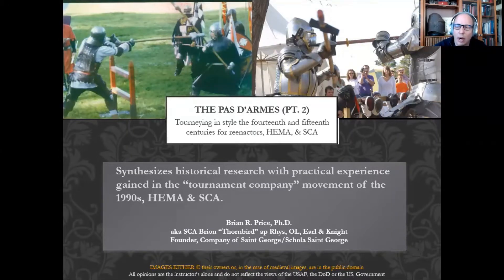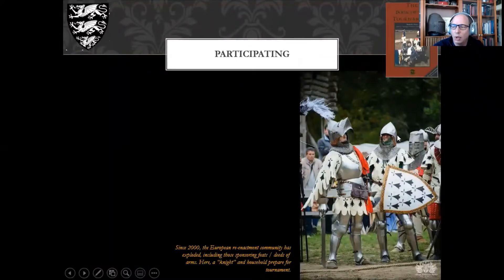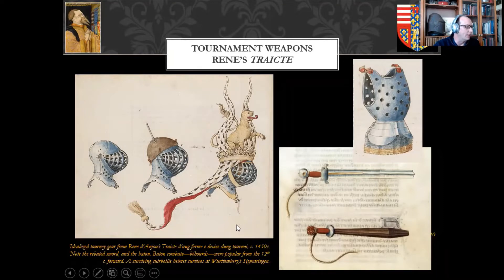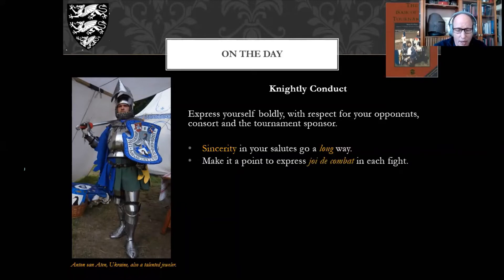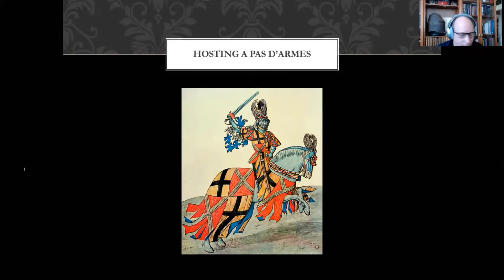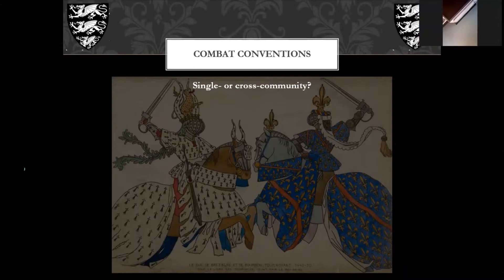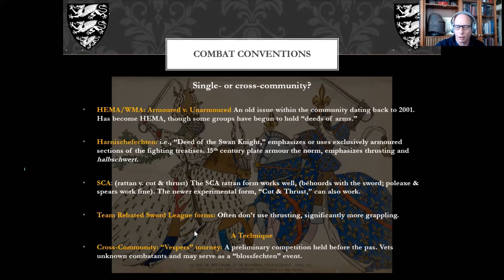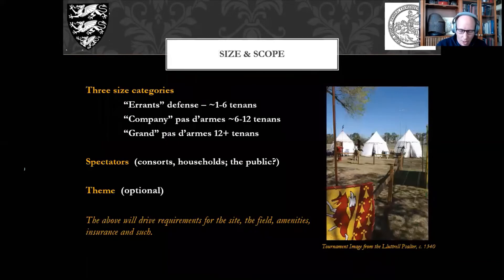The Pas d'Armes (Part II): Fighting in/Hosting a Pas d'Armes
Follows "The Pas d'Armes" (Part I)

Second part of the video course on the medieval tournament form, the pas d'armes (passage of arms). This one takes a look at the pas from the perspective of modern reenactors, SCA, HEMA or Deeds of Arms / Tournament Company sponsors and participants in this unique form of the medieval tournament, reviewing best practices for combatants and hosts. Stresses the importance of focus, pacing, and the pas as a chivalric stage. Introduces the concept of the "errant's defense," a low-bar-to-entry passage of arms, surveys the "company" level pas d'armes here the field is defined by pavilions, a list enclosure, optional use of a barrier, and the core parts of hosting a tournament including the declaration, invocation, selection of combat forms, passes (also called courses or rounds), "intermezzi" or melees conducted between passes, prizes, the renown mechanism, "winning" the pas d'armes, and places to give recognition. Lecture format recorded on an interactive ZOOM class, 3 Apr. 2020 for the Schola Saint George.